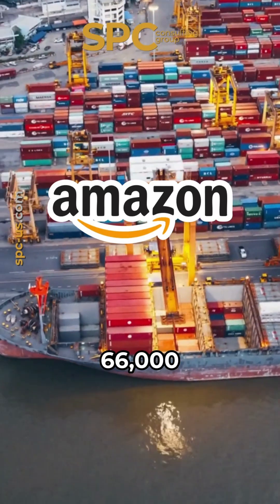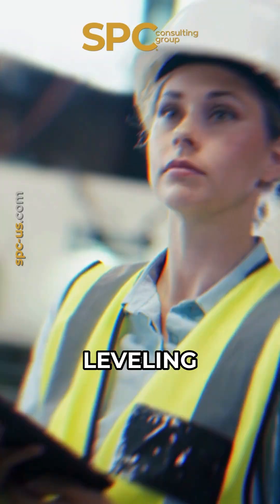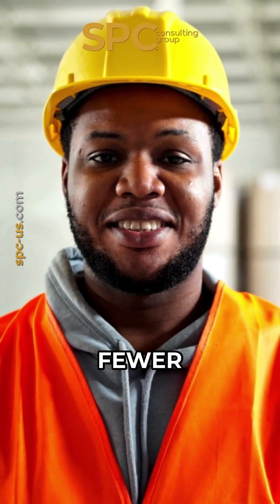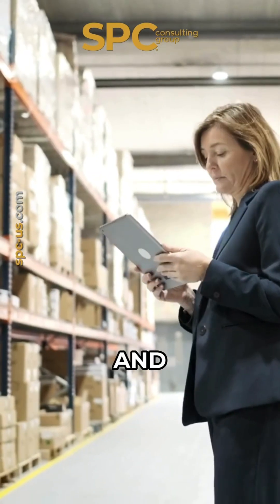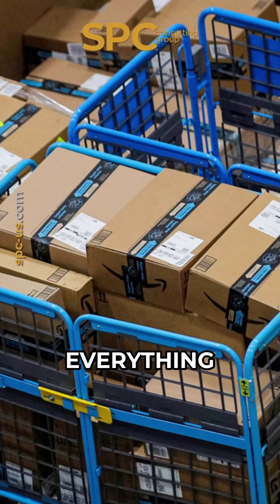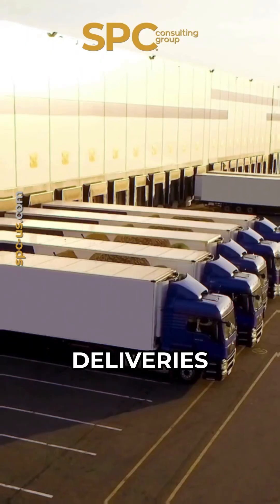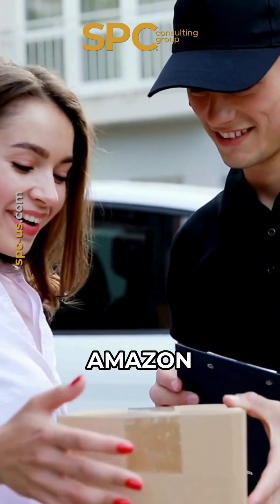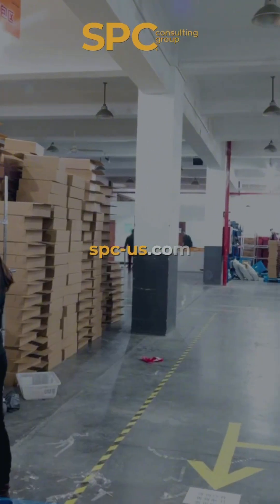How Amazon uses Heijunka?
Explore how Heijunka, the lean leveling strategy, helps companies like Amazon optimize production and meet demand efficiently.